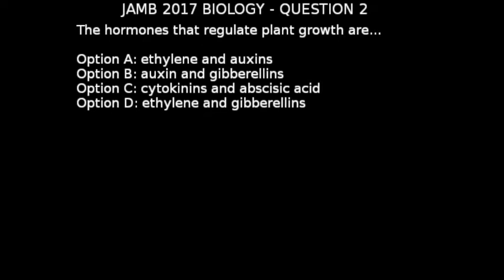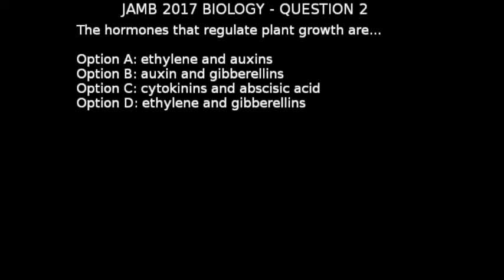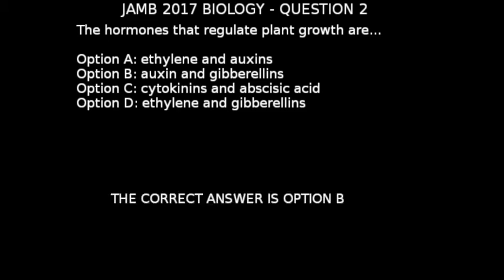Q2 - JAMB Biology 2017 Past Questions and Answers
Question 2: The hormones that regulate plant growth are

Answer for question #2 from 2014 JAMB Biology Past Questions

Test yourself on all the JAMB Biology 2014 Past Questions